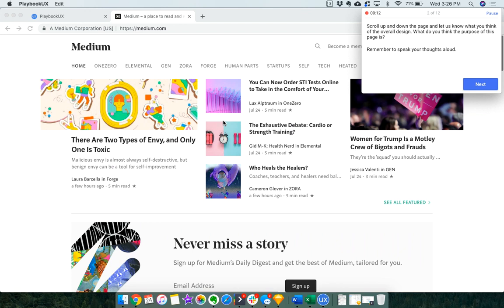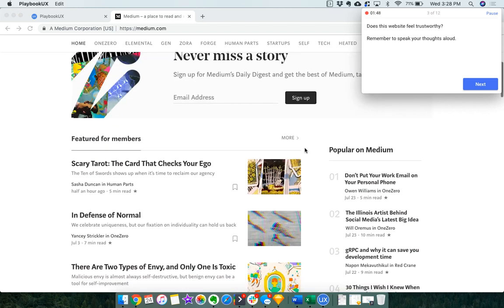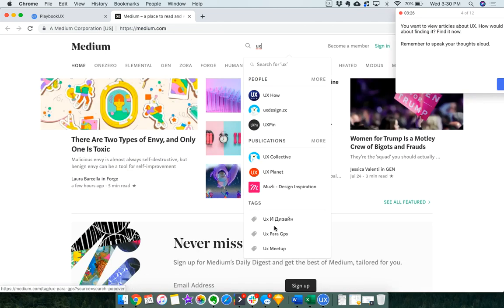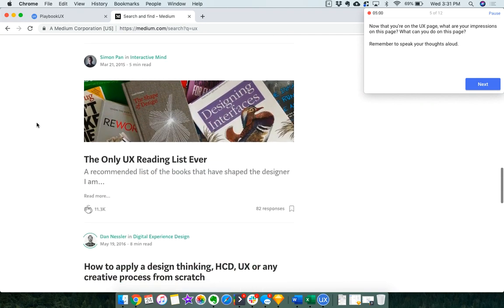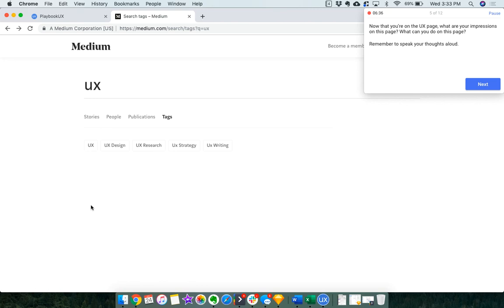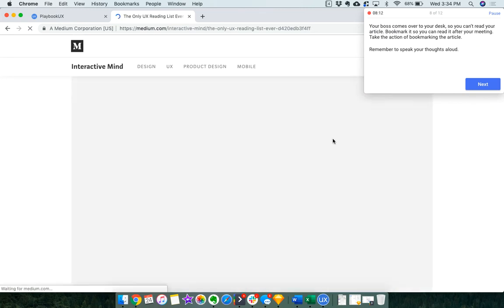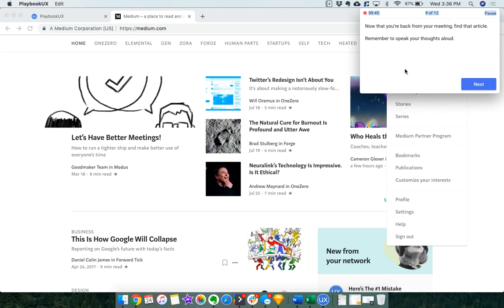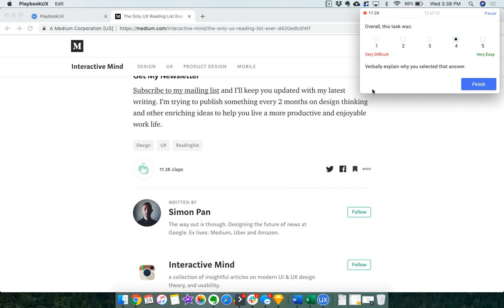Website Usability Testing Example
What do people think about Medium's website?

to get feedback on your website, concept, app or prototype!